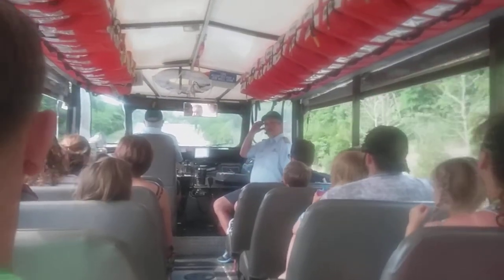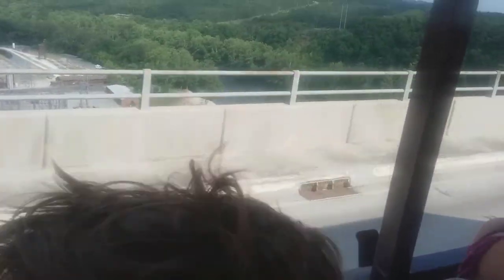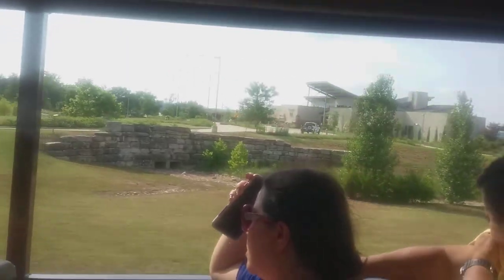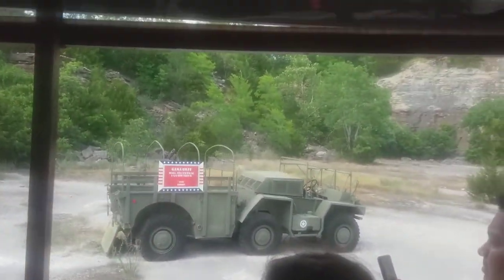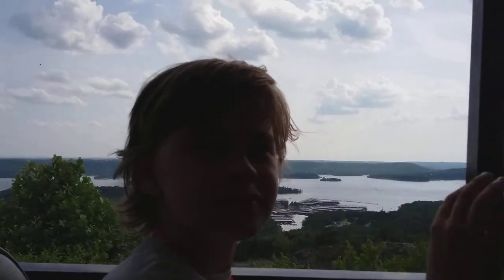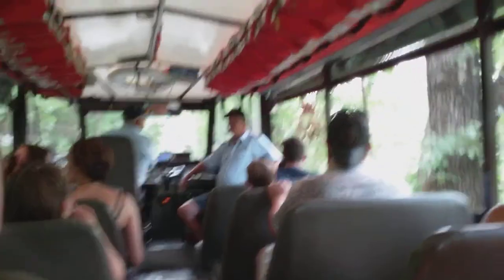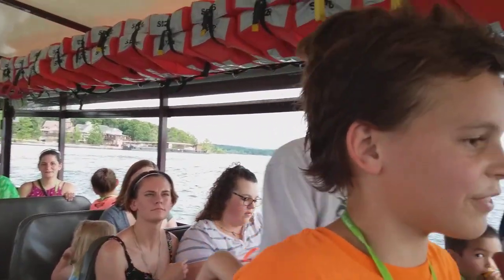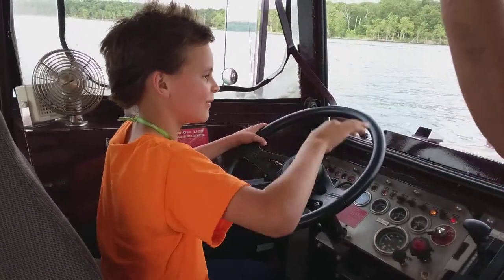Ducks Military area and into the water